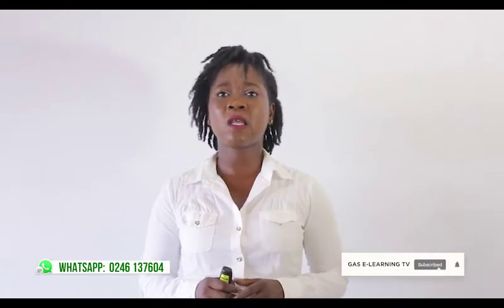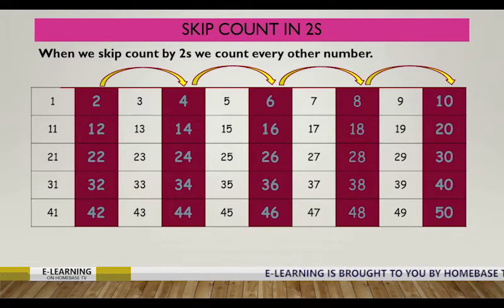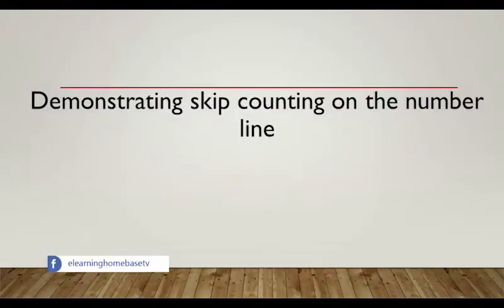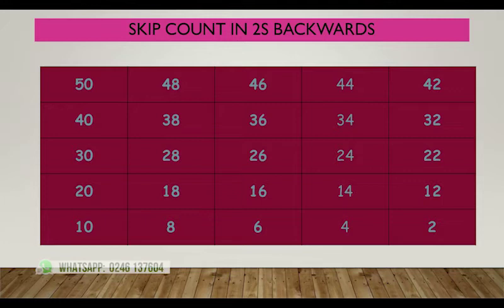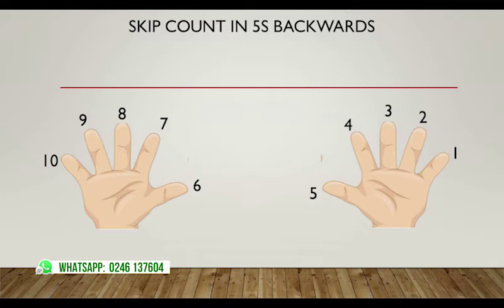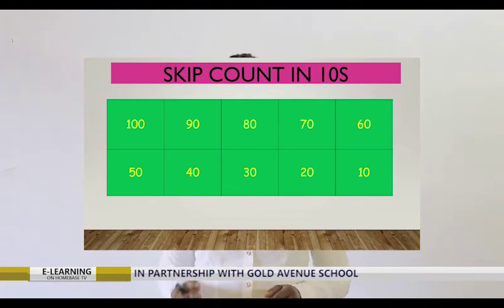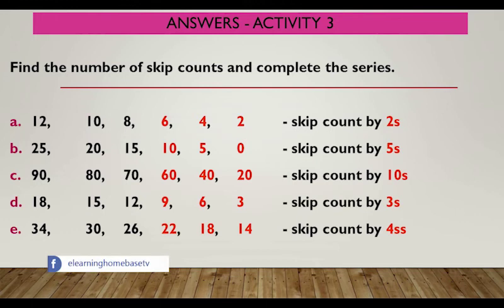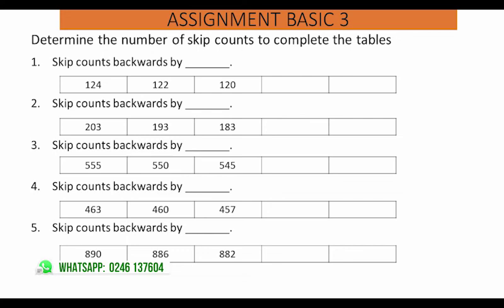SKIP COUNTING IN BACKWARDS LESSON 2 (E-Learning for lower primary)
skip counting